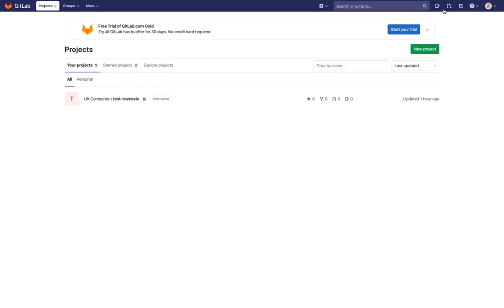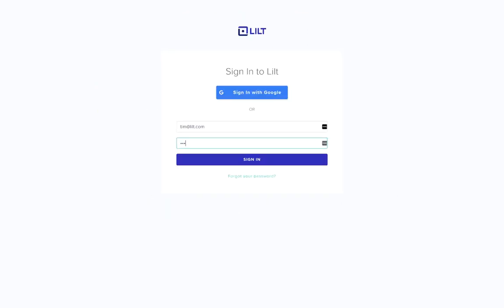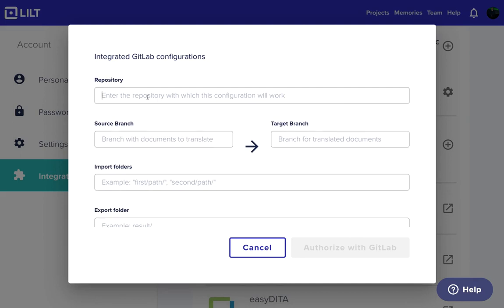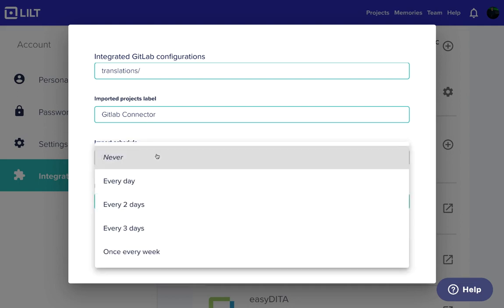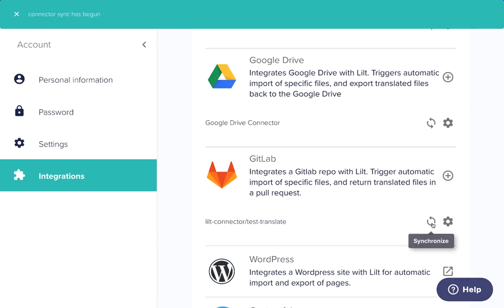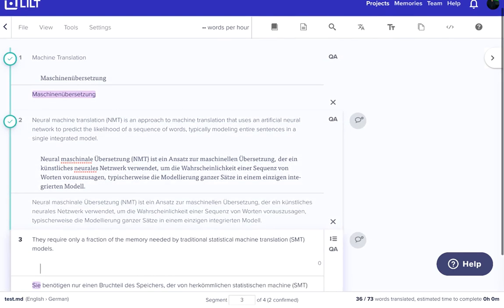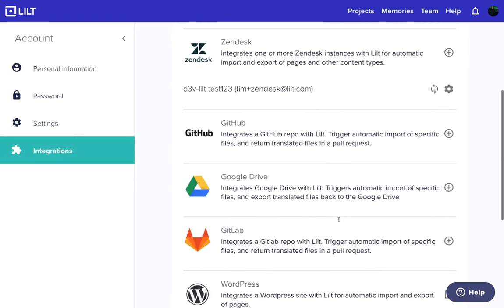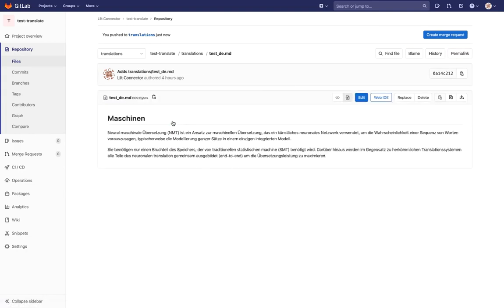Lilt + GitLab Connector Demo Video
Check out how the Lilt + GitLab connector enables companies to automatically push and pull content between GitLab and Lilt for seamless localization.